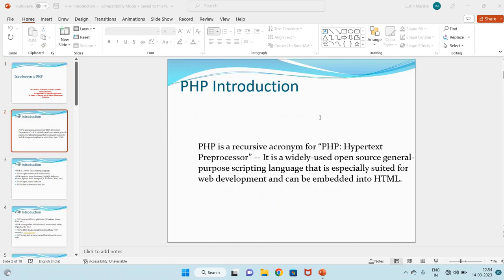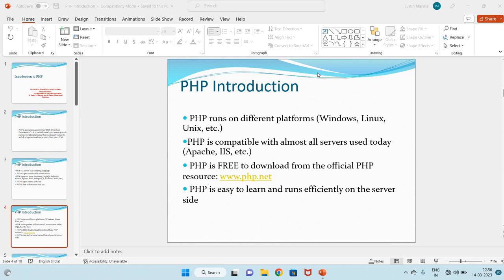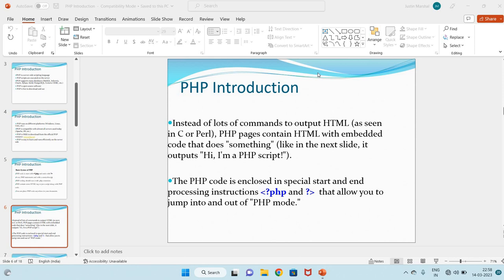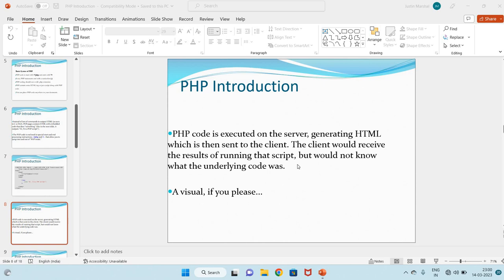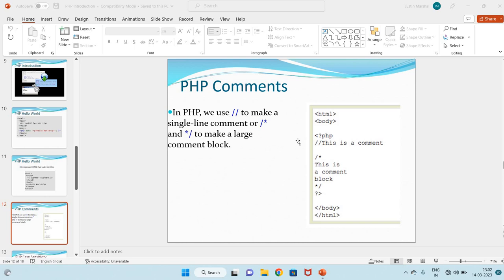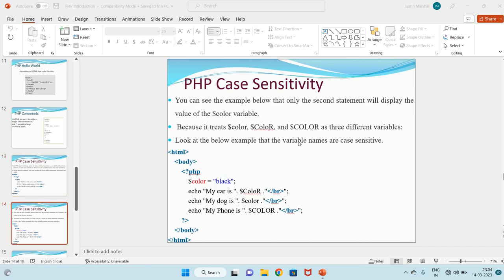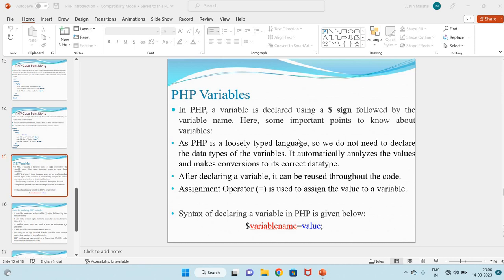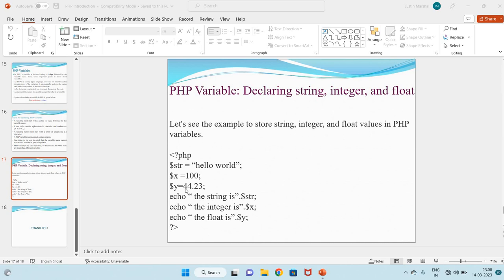SJCTNC-C.JUSTIN MARSHAL-CA614Q-PHP-UNIT I-INTRODUCTION TO PHP